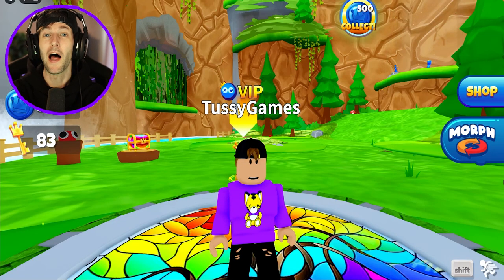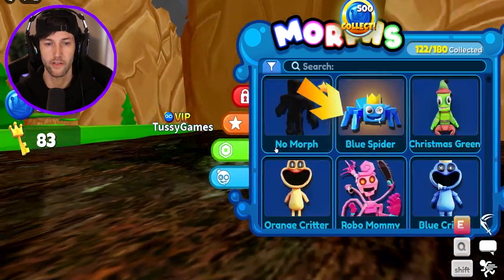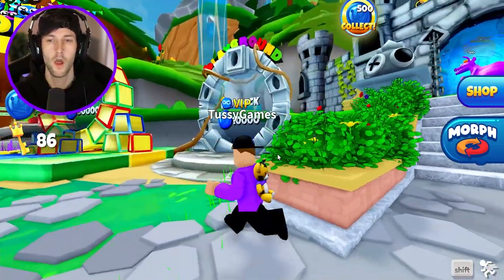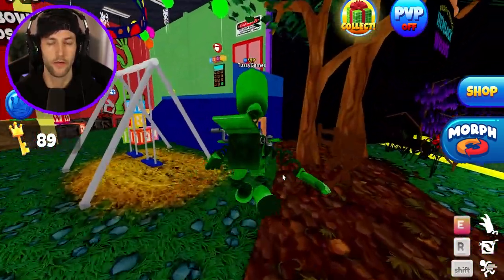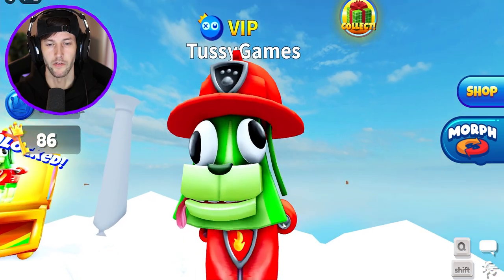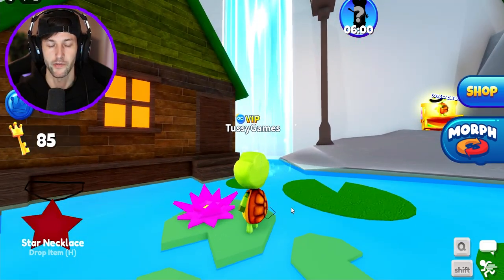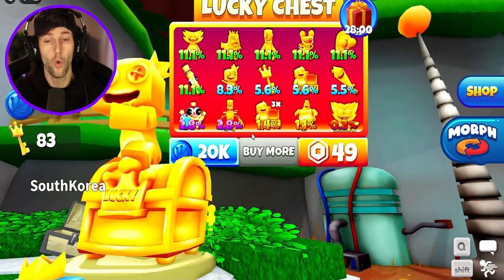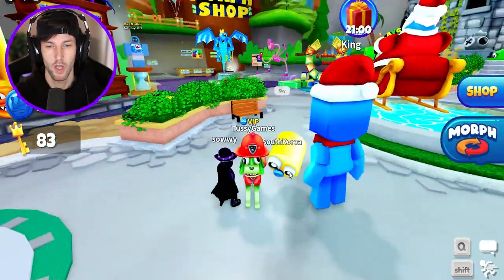ROBLOX *NEW* MORPH WORLD HUGE UPDATE! (ALL NEW MORPHS UNLOCKED!)